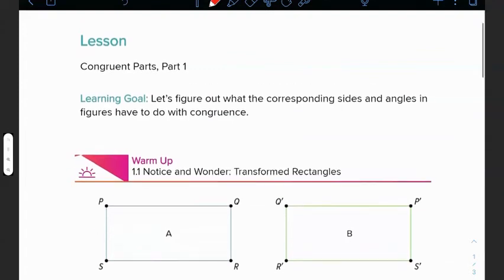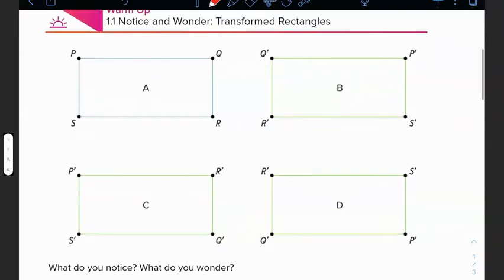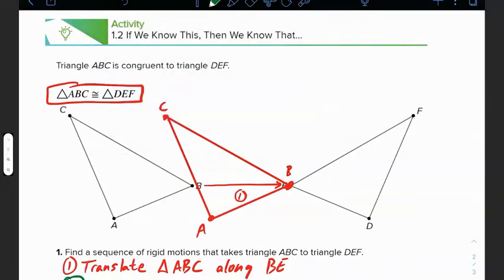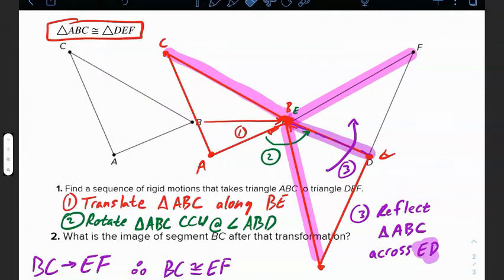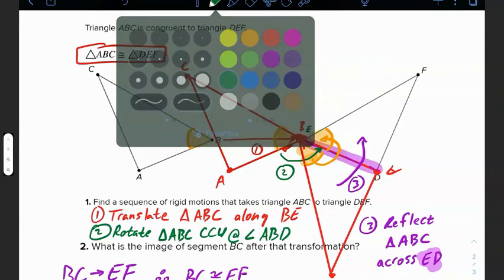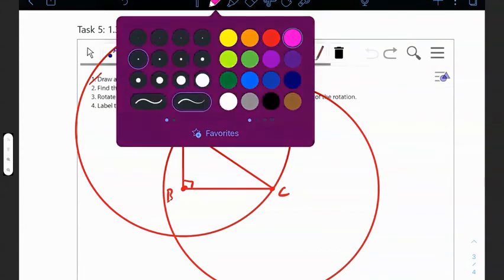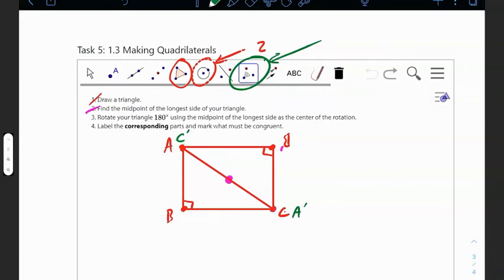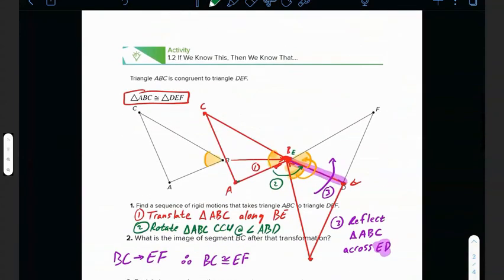Geometry Lesson 2.1 Congruent Parts, Part 1